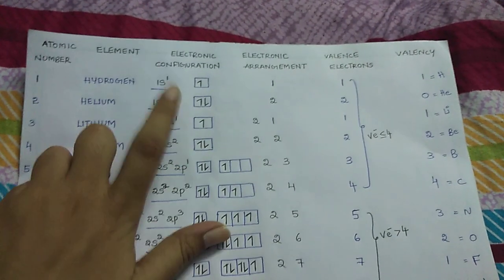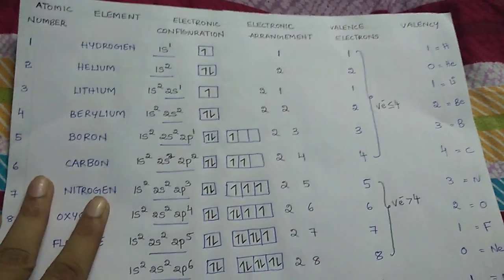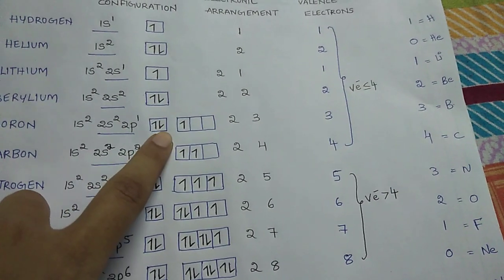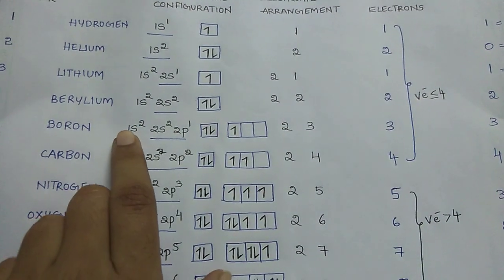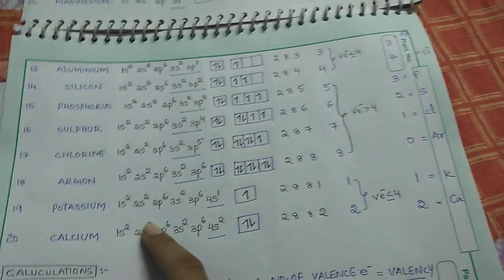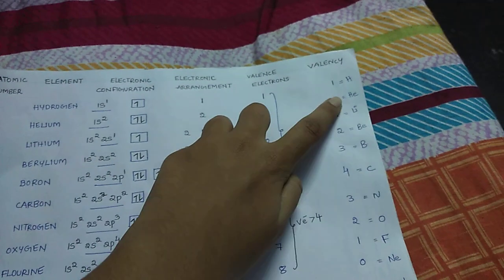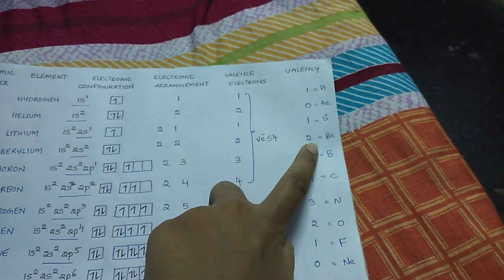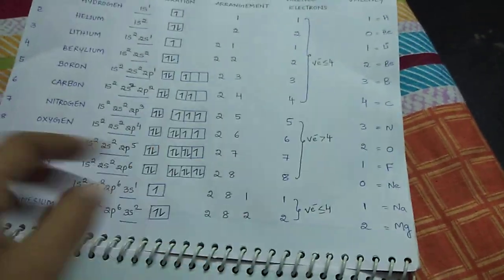How to calculate valency?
Valency of first twenty elements in the periodic table is given as example and definition of valency is explained on the basis of outermost electronic configuration.